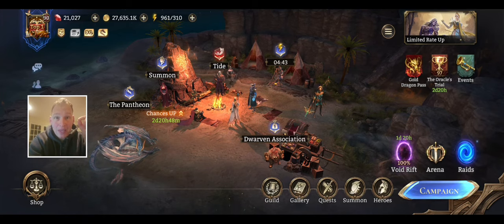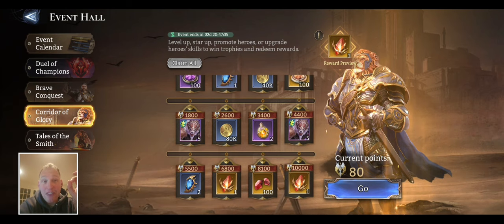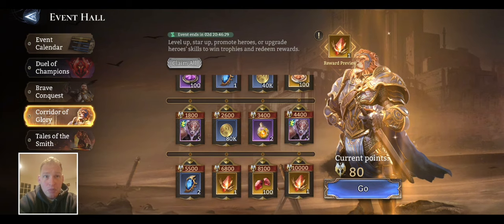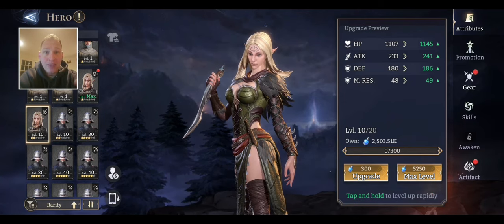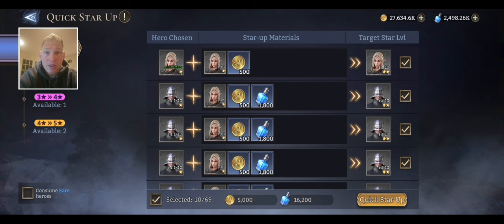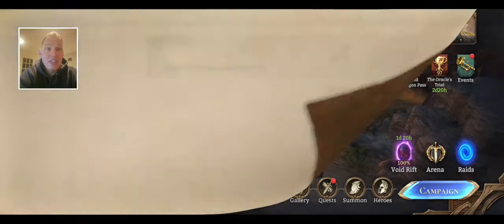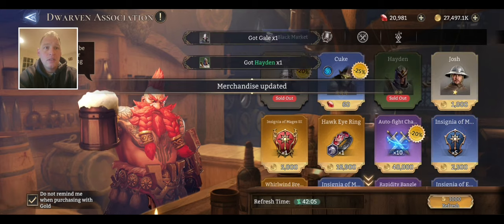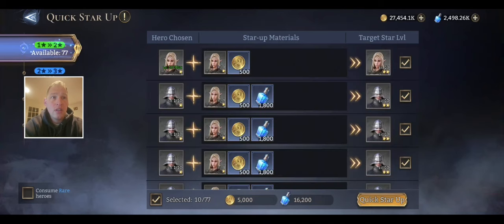Maximize your rewards and efficiency in corridor of glory! Watcher of Realms.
Thank you for supporting the channel, come check out the Jake Smash discord server and win a free account takeover: